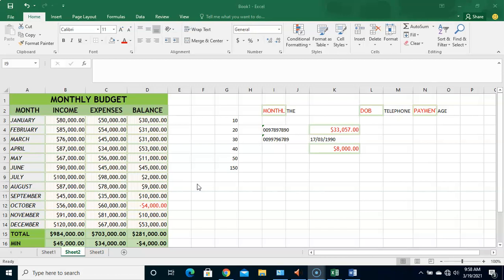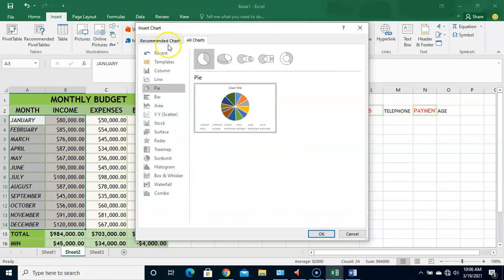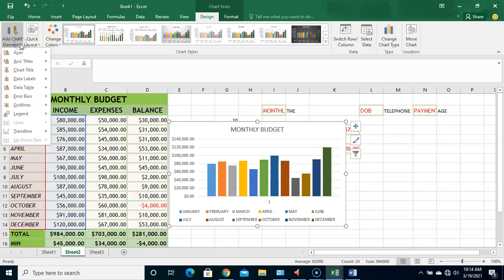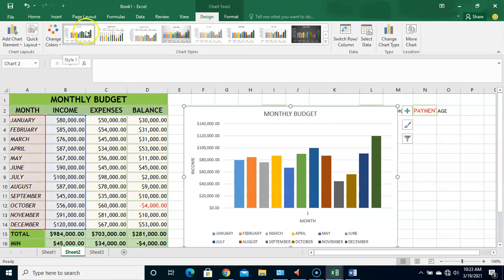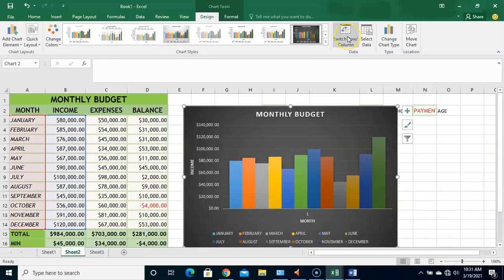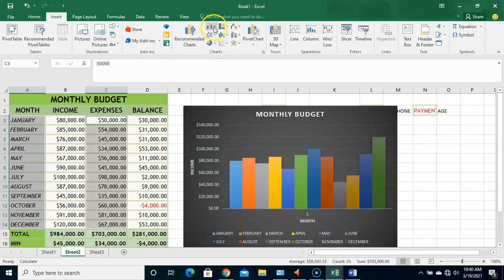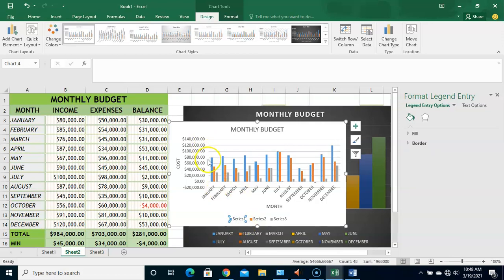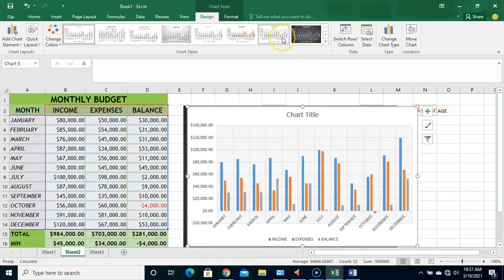9 Working with Charts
This video will teach you how to create different kinds of charts.